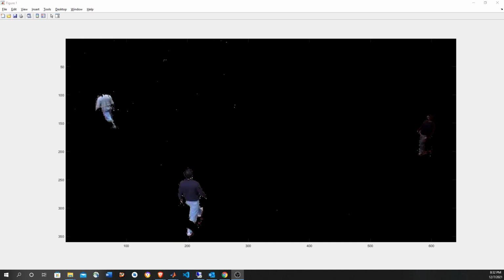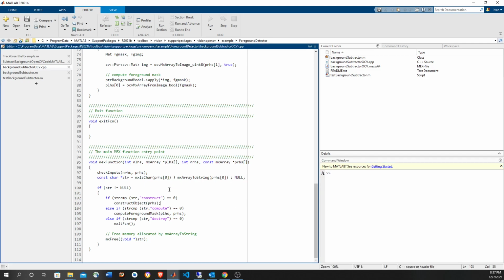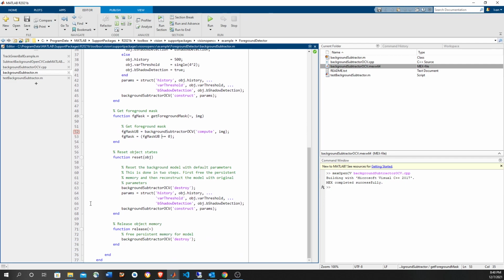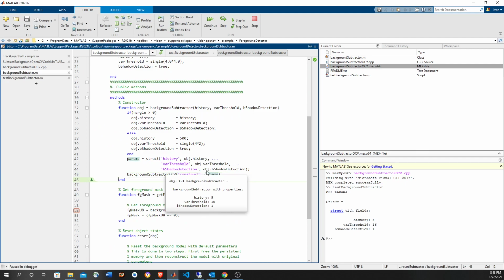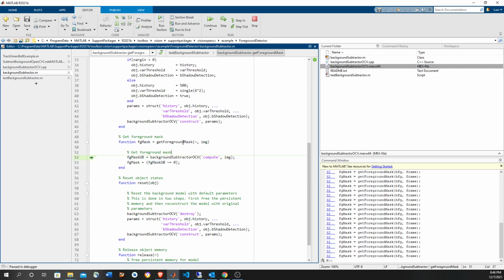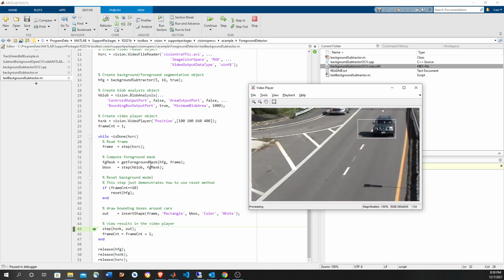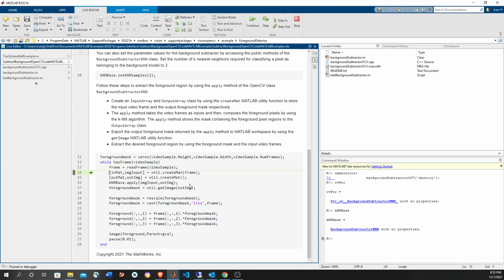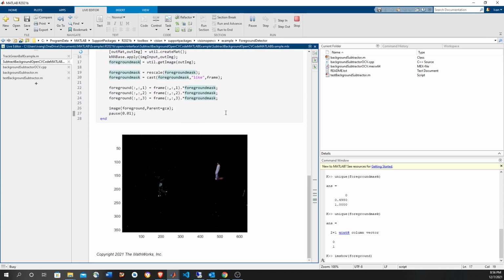Subtract Image Background by Using OpenCV in MATLAB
This video shows how to interact between OpenCV and MATLAB. Two approaches are shown: interact with OpenCV directly in C++ through a MEX file or using the OpenCV MATLAB wrapper functions. The later approach is easier given that a wrapper is provided. The example shown has two varieties of background subtractor: BackgroundSubtractorKNN and BackgroundSubtractorMOG2.

References:
"Build MEX-Files for OpenCV Interface"